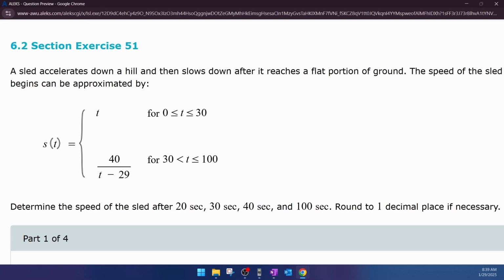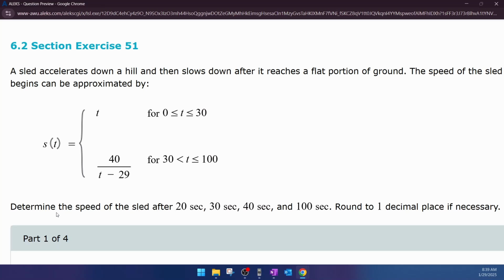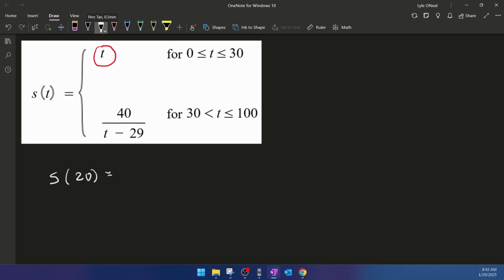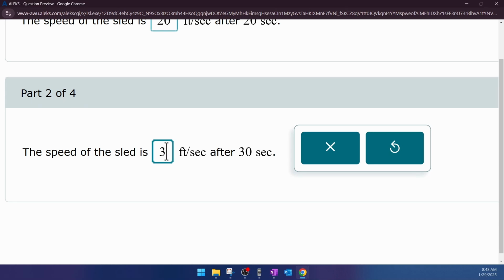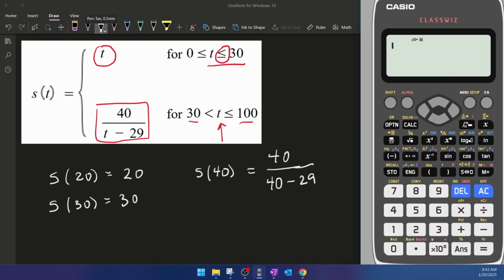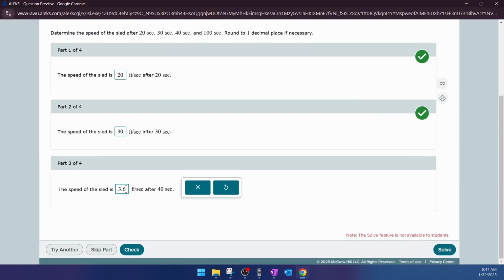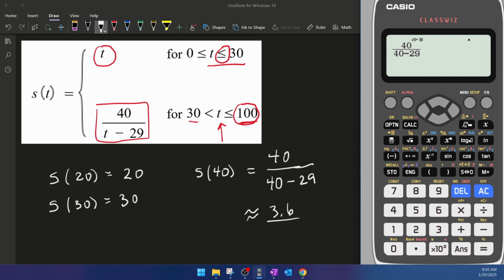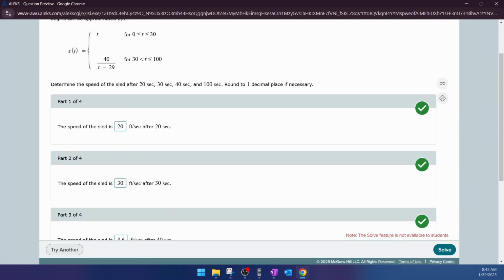College Algebra - ALEKS - HW#1: Question #11